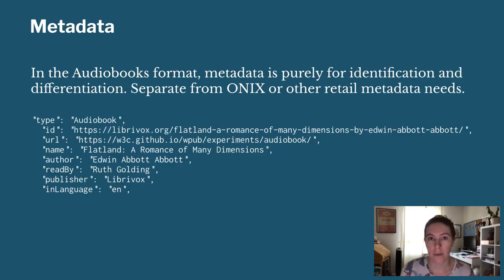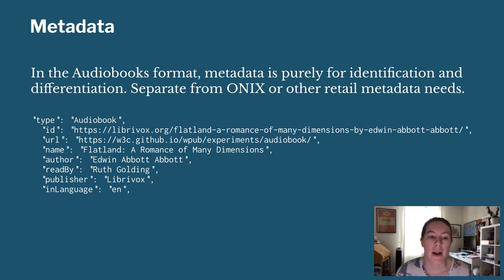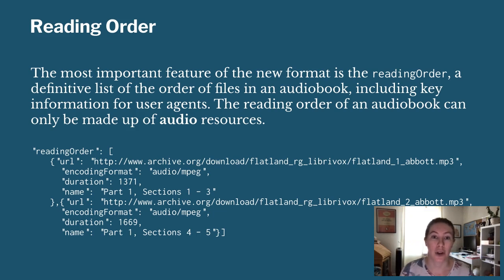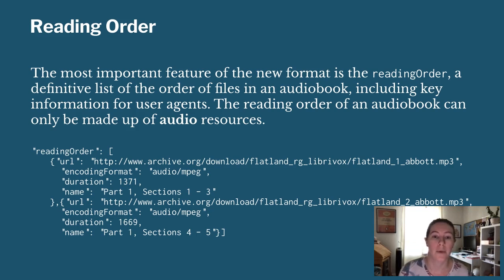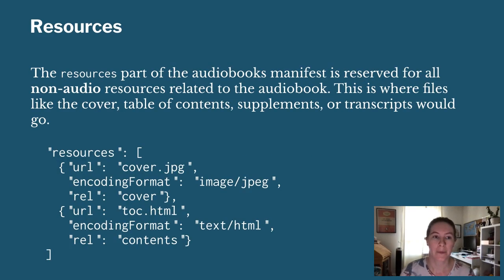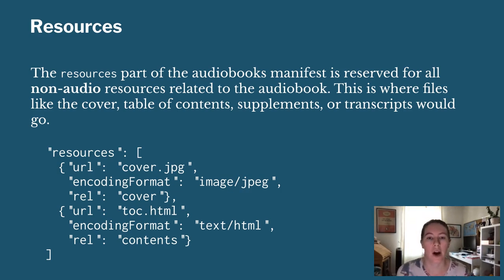W3C Audiobooks Specification - Wendy Reid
Presentations given for the
Publishing@W3C September 2021 Seminar